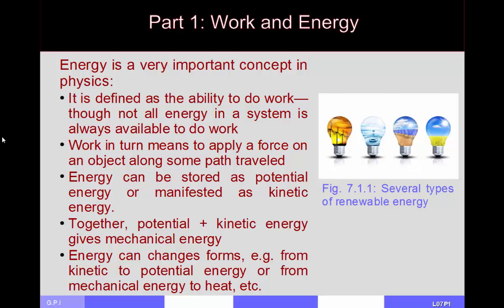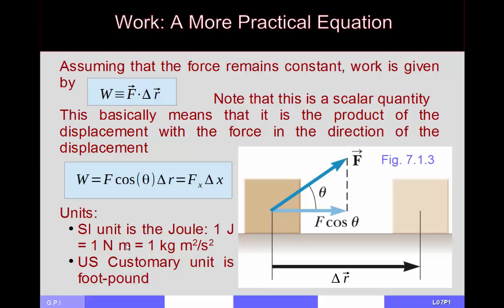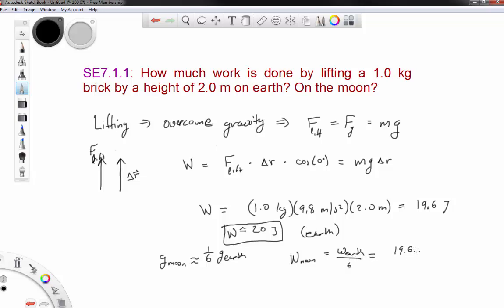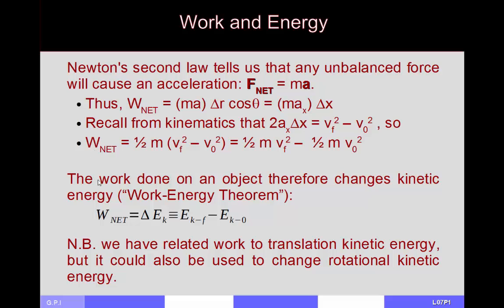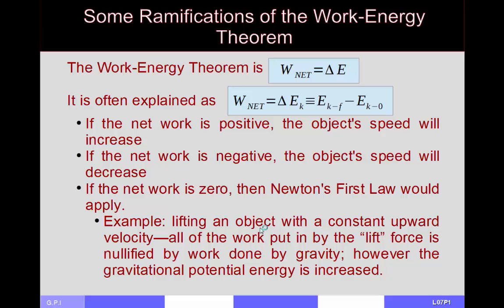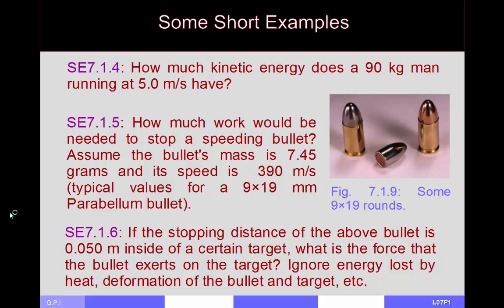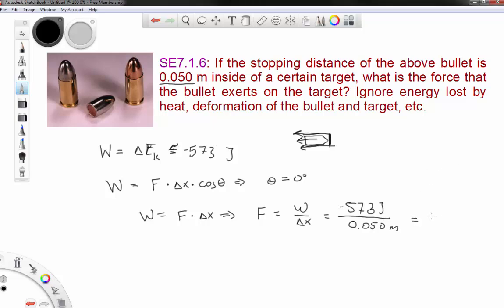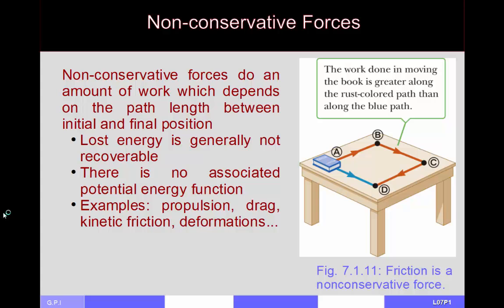Introductory Physics L07P1--Work and Energy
An introdcution to work and energy for the introductory physics classes. The concepts of work, kinetic energy, potential energy, mechanical energy, and the work-energy theorem are introduced.